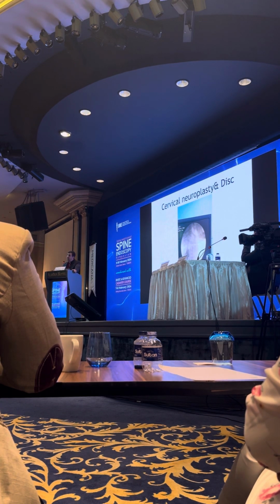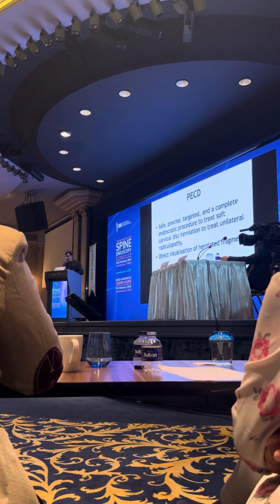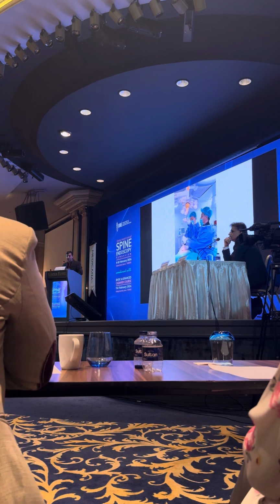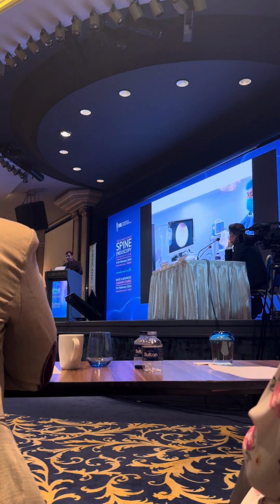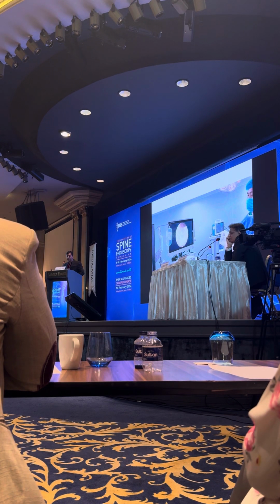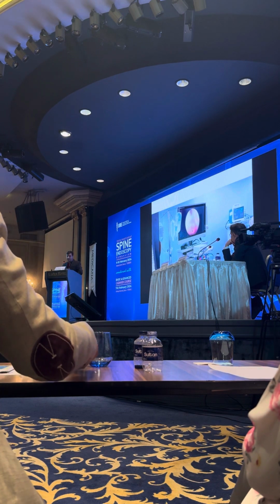Decision making in Cervical disc problem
Decision making in Cervical disc problem - how to manage with intervention or endoscopy. My lecture at international spine endoscopy symposium 2024 - Bursa - turkey